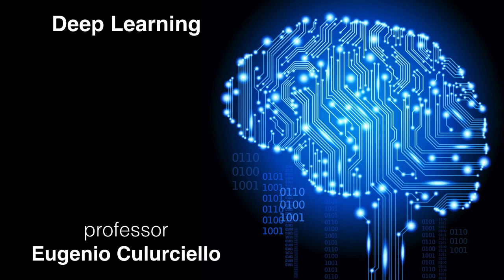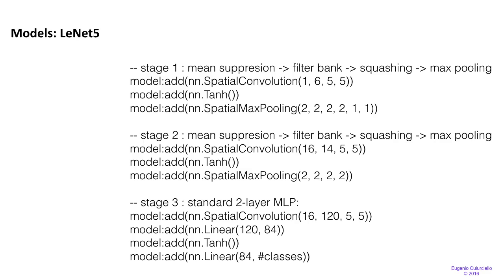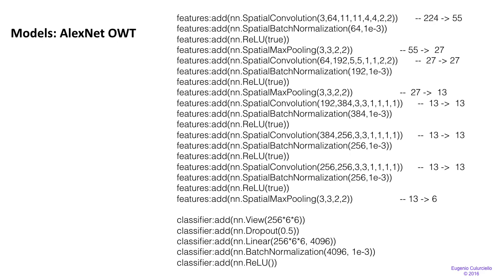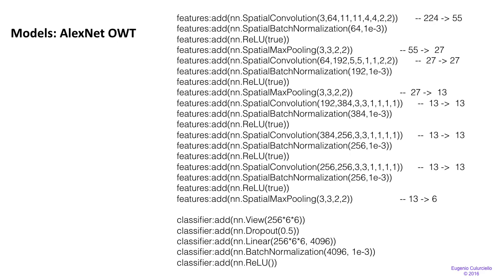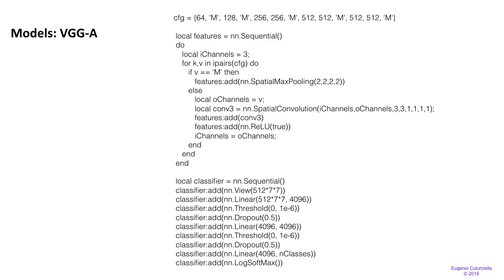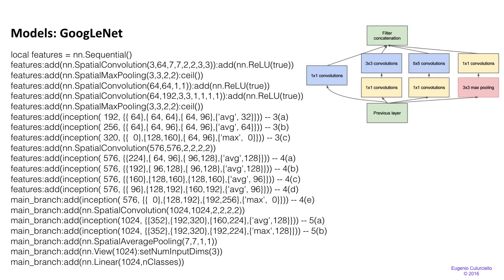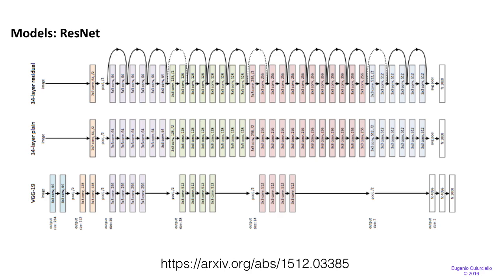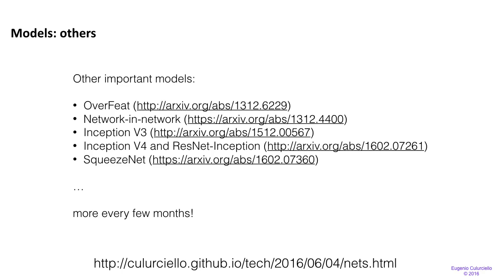6.2 deep neural network models